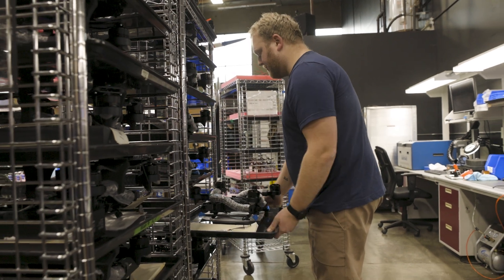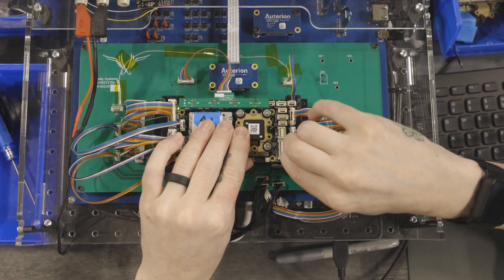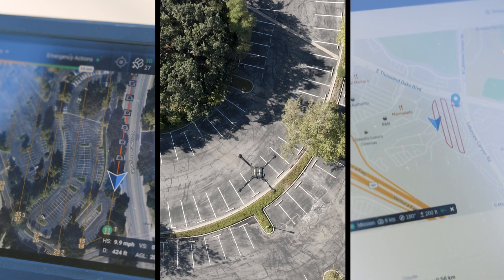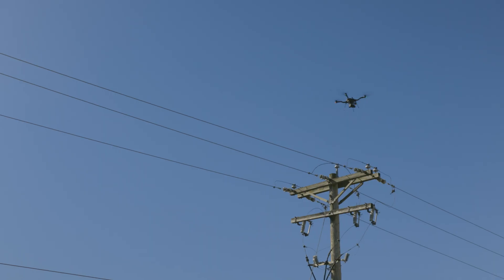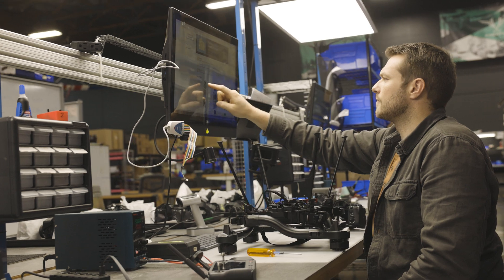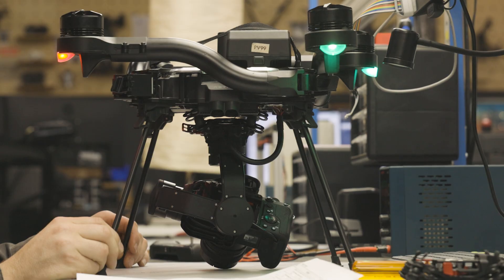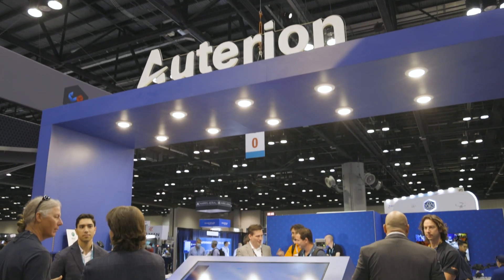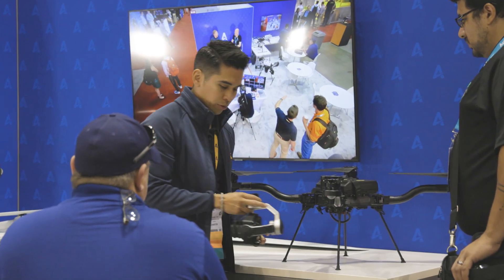Software takes flight - Freefly Systems on working with Auterion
We visit the Freefly Systems headquarters in Woodinville, Washington to speak with Matt Isenbarger about Freefly's journey in selecting a software partner, what its like to work with Auterion, and how the Open Ecosystem is moving the entire drone and robotics industry forward.